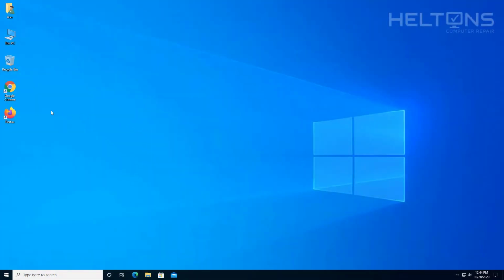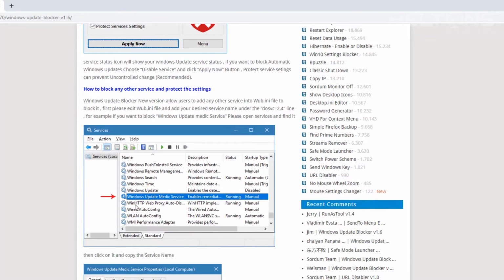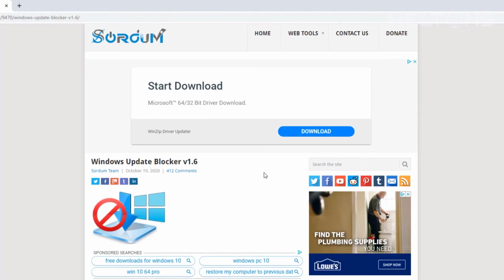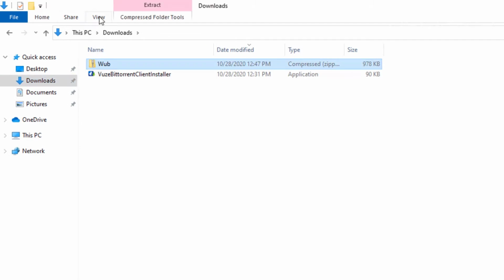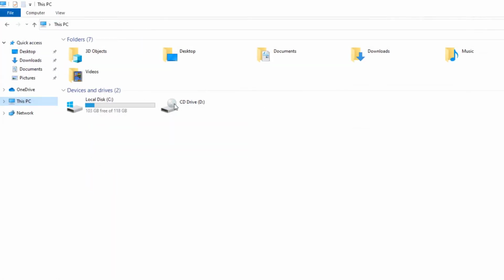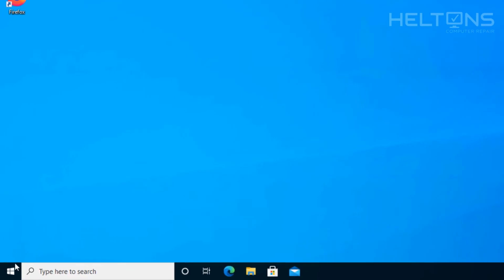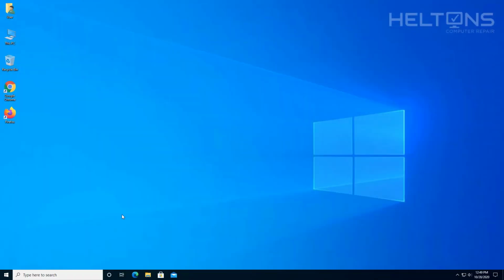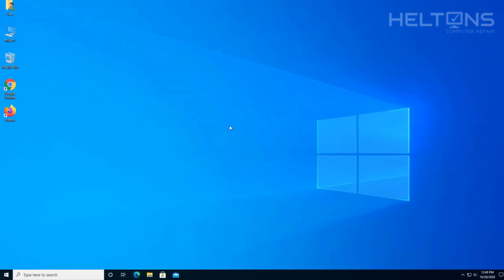How to Disable Windows Updates with Windows Update Blocker v1.6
This tutorial will shows you how to disable Windows Update using Windows Update Blocker.